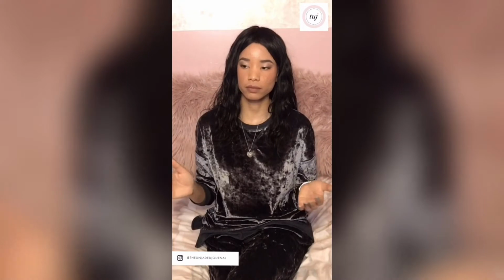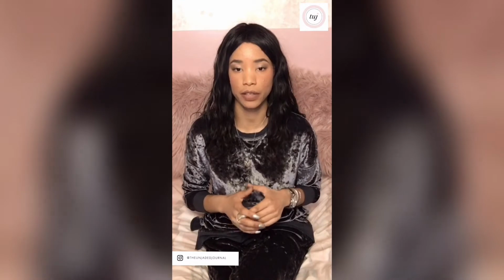The Perfect Blog Aesthetic Part 2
Hi Loves!

Here's part 2 of my perfect blog aesthetic insider! If you want to know how to make your feed as captivating as mine you're in for a real treat. Make sure to watch until the end for a major BONUS tip.
For all branding inquires please contact @jwbranding.co

Join me on Instagram for a daily look into my world of fashion beauty & lifestyle

Xx Jade Alycia